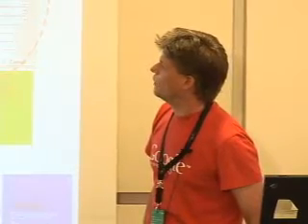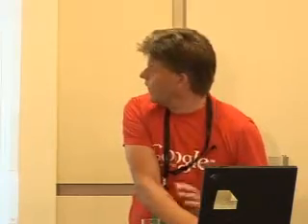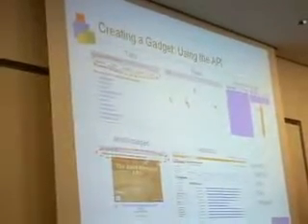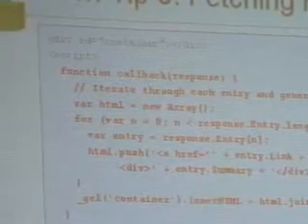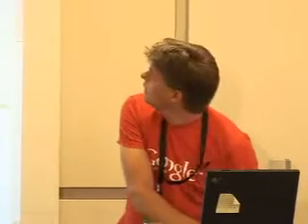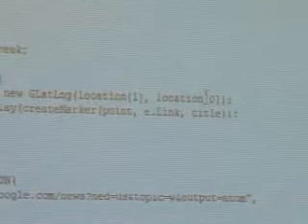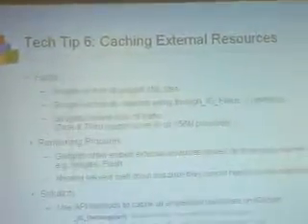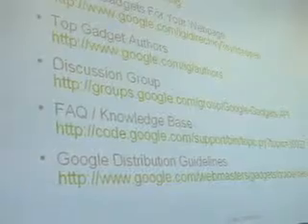Developer Day Hamburg: Google Universal Gadgets Workshop (1)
Distribute Your Content With Universal Gadgets:
Sie haben eine Menge Content, aber Ihnen fehlt der Traffic? Lernen Sie, wie Sie Ihre Web-Applikation Millionen von Nutzern auf Tausenden von Websites zugänglich machen können - einfach mit einem universellen Google Gadget. In dieser Session erhalten Sie einen Überblick über Google Gadgets und ihr Umfeld. Wir zeigen Ihnen, wie leicht es ist, ein Gadget zu erstellen und führen Sie in einige interessante fortgeschrittene Techniken ein. Eine Q&A Session findet im Anschluß statt.
Vor seiner Zeit bei Google hat Douwe Osinga mehrere Firmen gegründet, die mehr oder weniger von Erfolg gekrönt waren.
Nachdem er nicht mehr kundenorientiert arbeiten wollte, beschäftigte er sich mit der Entwicklung von kleinen Web-Applikationen, was ihm weitaus mehr Spaß bereiteten. Viele der Applikationen waren auf Google ausgerichtet, sodass bald ein Entwickler von Google auf Douwe aufmerksam wurde. Es ist nun drei Jahre her, dass Douwe ebenfalls als Entwickler bei Google in der Schweiz anfing.